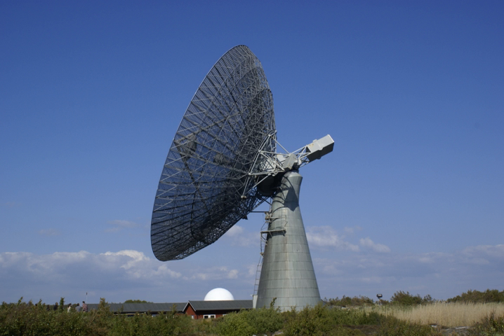Onsala Space Observatory | Wikipedia audio article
00:02:03 1 25-metre telescope
00:02:39 2 20-metre telescope
00:03:56 2.1 Receivers
00:04:09 3 LOFAR station
00:04:31 4 Nordic ALMA node

- Socrates

SUMMARY
Onsala Space Observatory (OSO), the Swedish National Facility for Radio Astronomy, provides scientists with equipment to study the Earth and the rest of the Universe. The observatory operates two radio telescopes in Onsala, 45 km south of Gothenburg, and takes part in several international projects. Examples of activities:

The 20 and 25 m telescopes in Onsala: Studies of the birth and death of stars, and of molecules in the Milky Way and other galaxies.
LOFAR station: The Swedish station in the international radio telescope LOFAR is located at the observatory.
VLBI: Telescopes in different countries are linked together for better resolution ("sharper images").
ALMA, e-VLBI, Herschel Space Observatory, SKA: Developing and using new radio astronomical facilities.
APEX: Radio telescope in Chile for sub-millimetre waves. Research about everything from planets to the structure of the Universe.
Odin: Satellite for studies of, e.g., the Earth's atmosphere and molecular clouds in the Milky Way.
Space geodesy: Radio telescopes (VLBI) and satellites (GPS) are used to measure movements in Earth's crust and water vapour in the atmosphere.
Receiver development: Laboratories for development of sensitive radio receivers.
Event Horizon Telescope: A project to create a large telescope array for observing the immediate environment of the Milky Way's supermassive black hole Sagittarius A*, et.c.Onsala Space Observatory was founded in 1949 by professor Olof Rydbeck. The observatory is hosted by Department of Earth and Space Science at Chalmers University of Technology, and is operated on behalf of the Swedish Research Council.